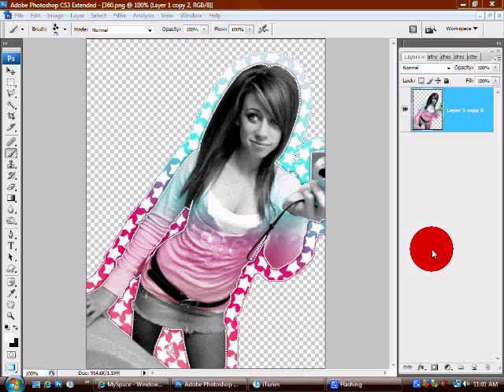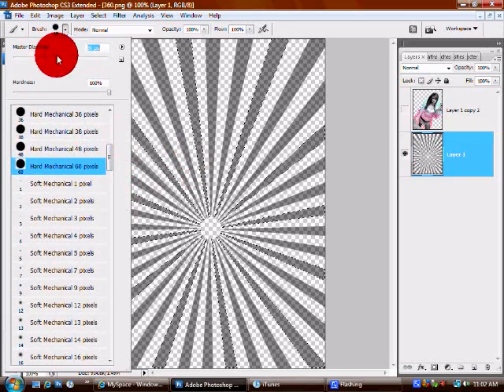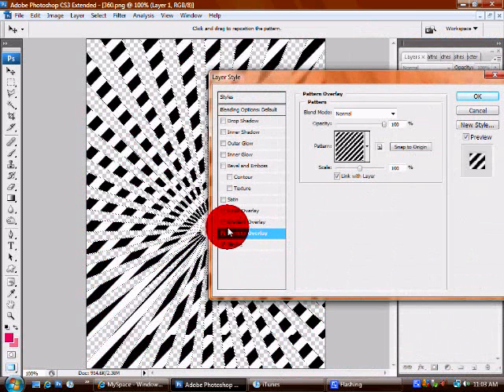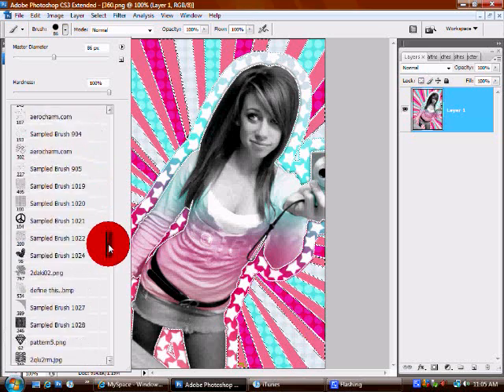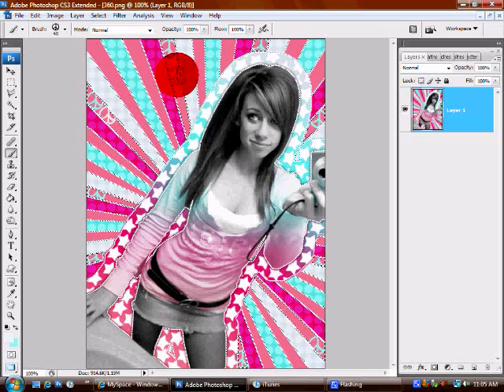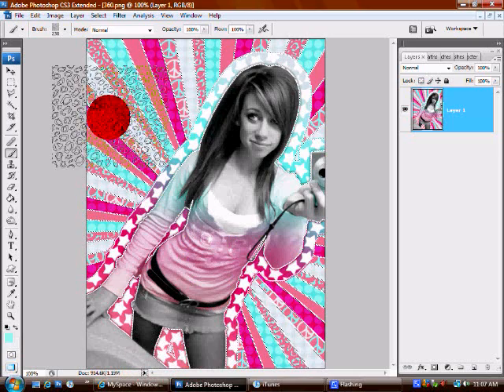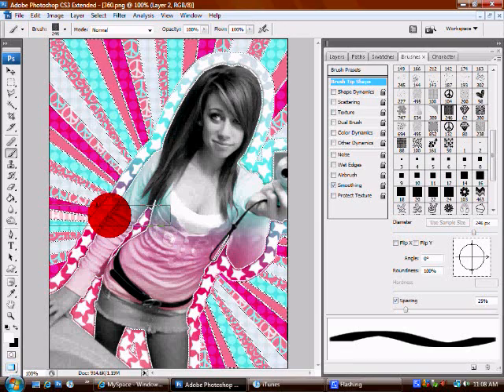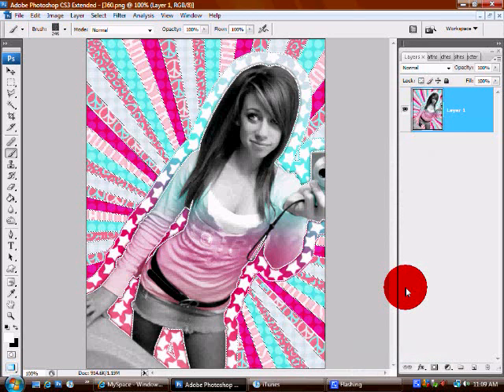preppy sign: part two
Check out the myspace for quicker updates and the written portion of this tutorial. You will also find all the patterns, brushes, color schemes, and rares that i use for all my tutorials :)